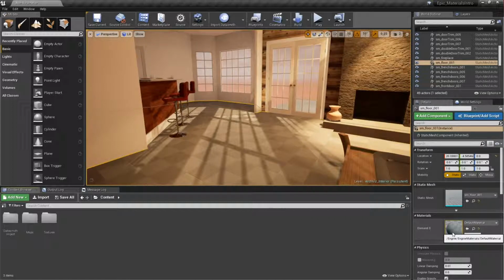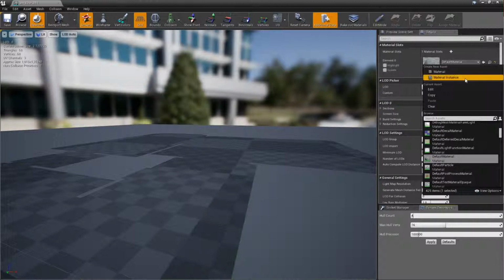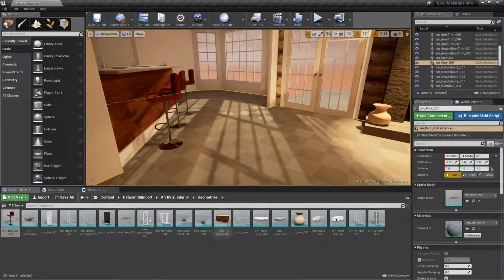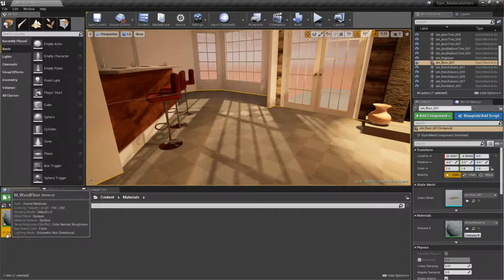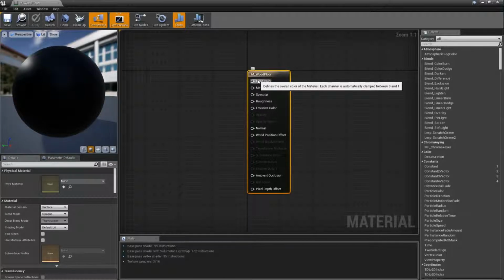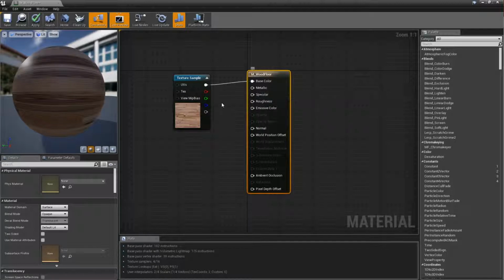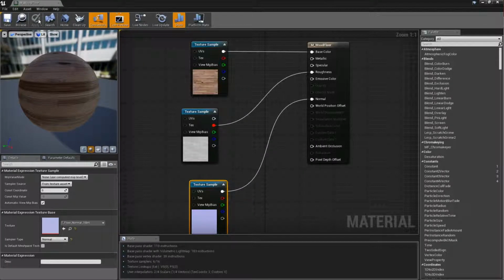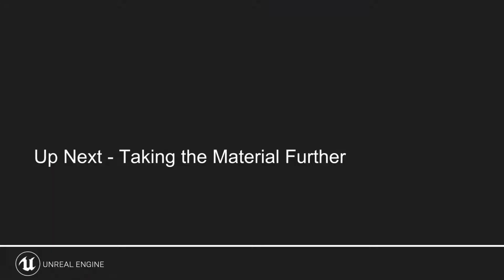Cách tạo VẬT LIỆU trong UE4 l Bài 10 Tạo vật liệu đơn giản Tạo vật liệu PBR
TỰ HỌC UE4 -GIỚI THIỆU VỀ VẬT LIỆU ĐỂ THIẾT KẾ TRỰC QUAN
Bài 10.Tạo vật liệu đơn giản Tạo vật liệu PBR đầu tiên của chúng tôi

*2.1 - Tạo vật liệu đơn giản: Tạo vật liệu PBR đầu tiên của chúng tôi